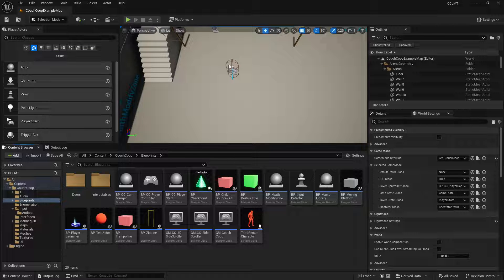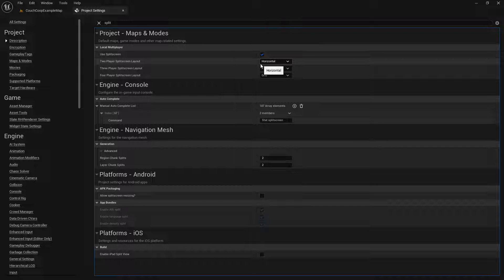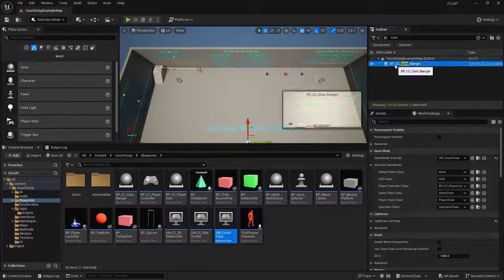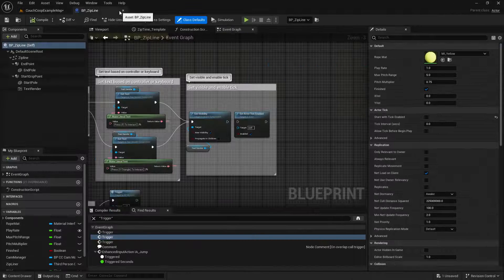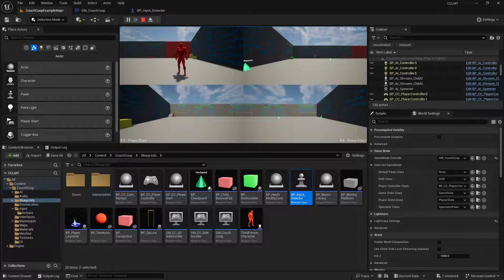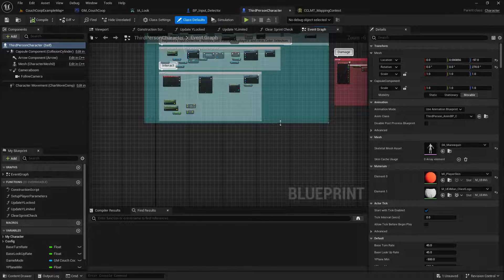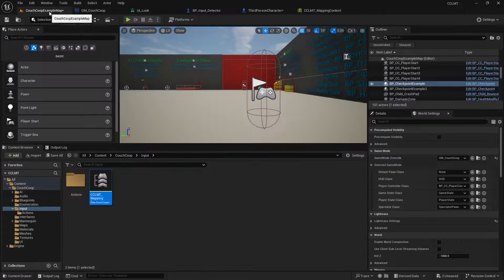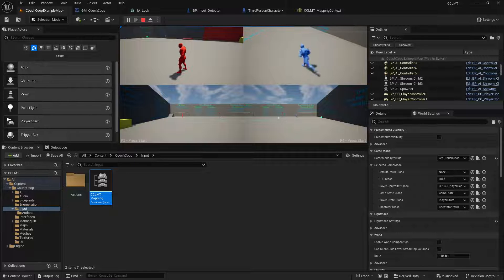UE5.4 - Couch Coop Multiplayer Template (Split Screen Setup Tutorial)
Going over how to change the camera manager into a split screen setup